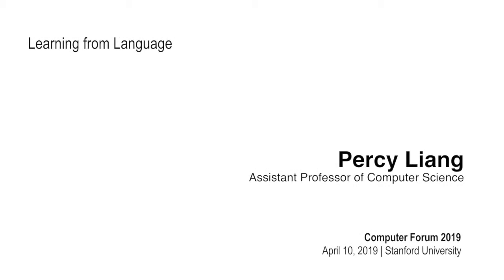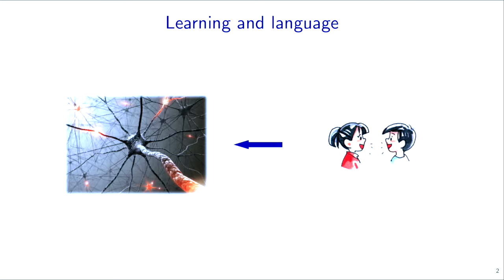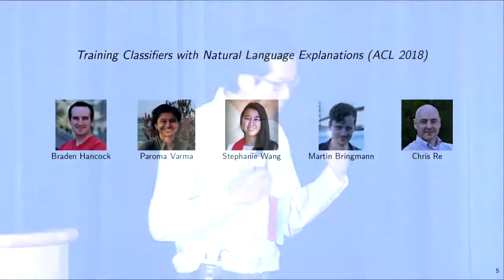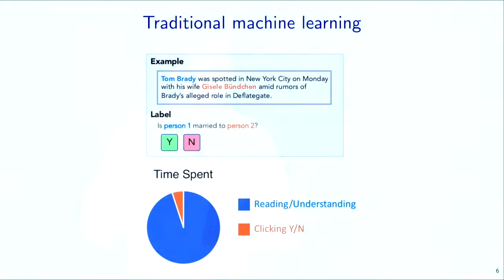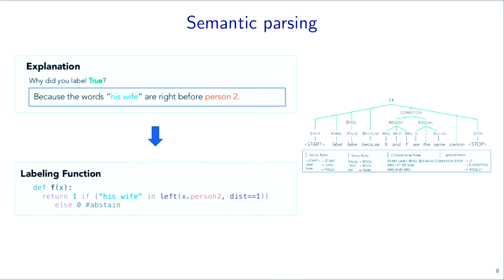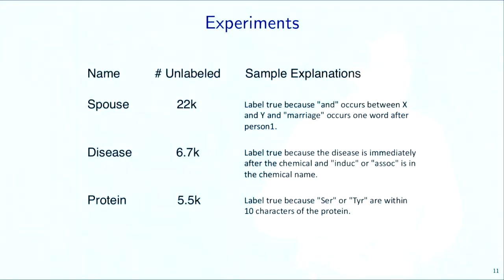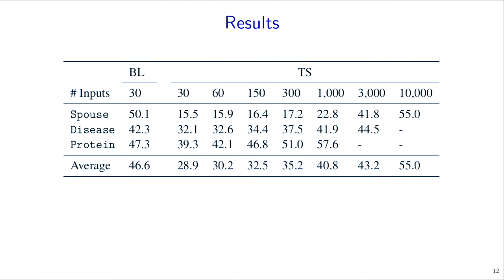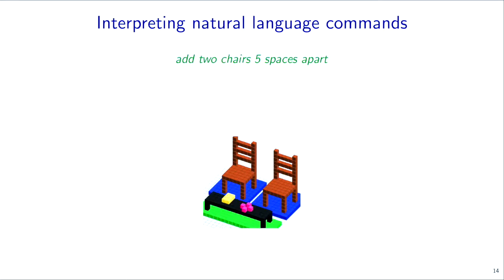Percy Liang | Computer Forum 2019 | April 10